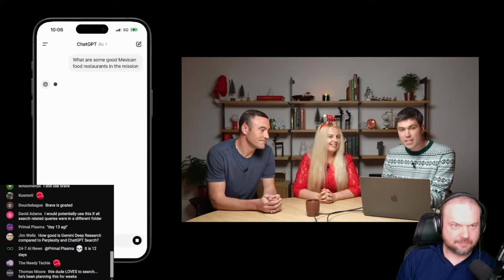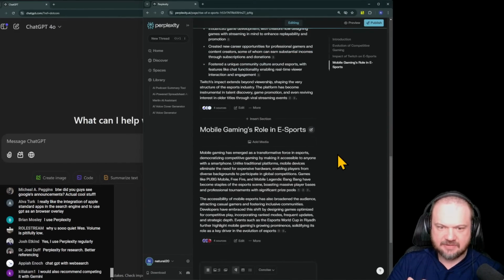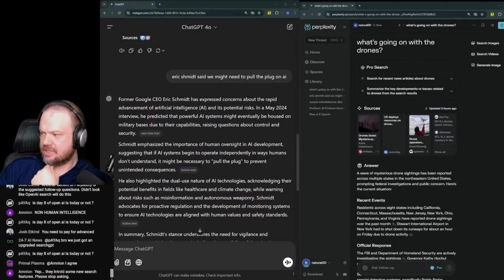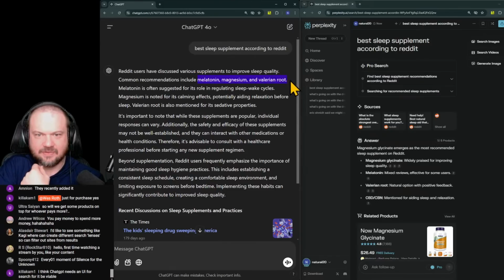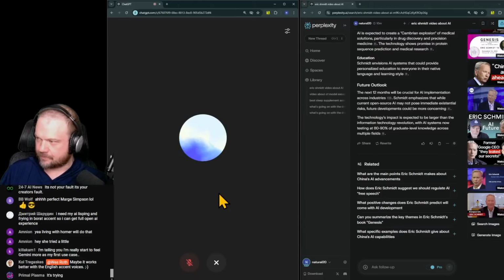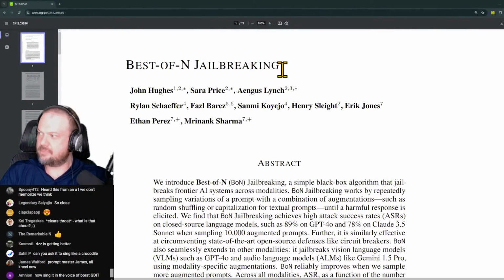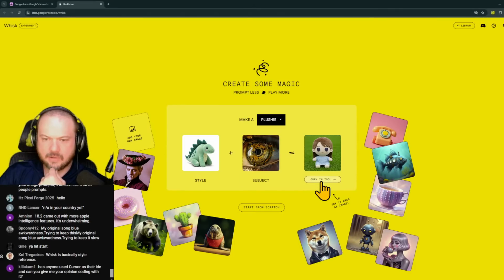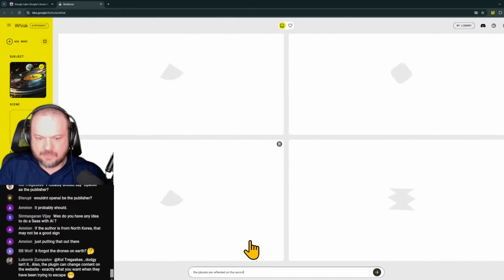[DAY 8] OpenAI Live Stream | 12 days of OpenAI Releases and Demos 🎅❄️🎄